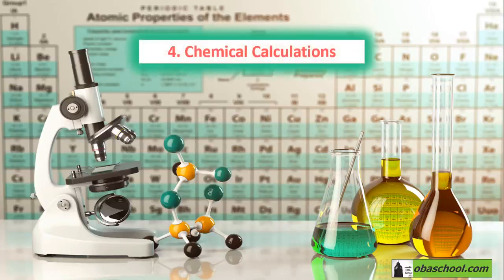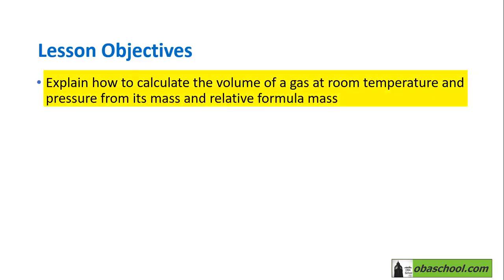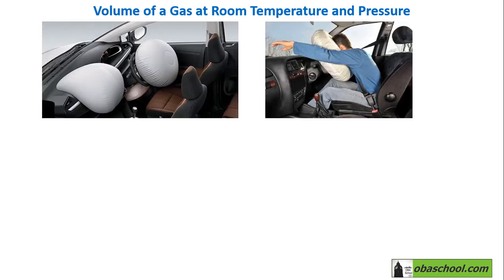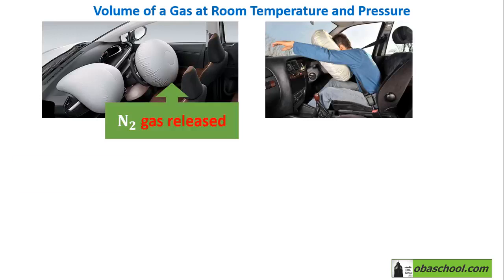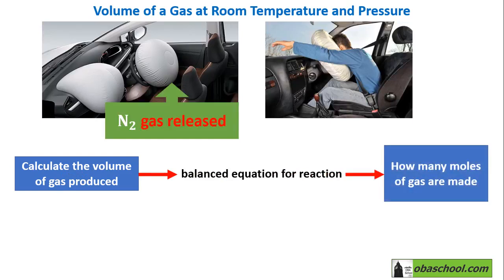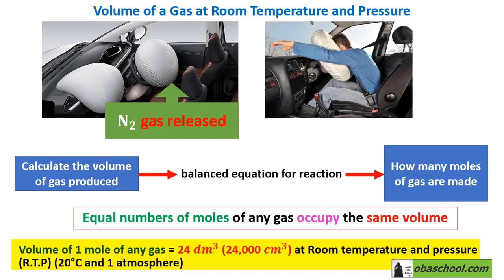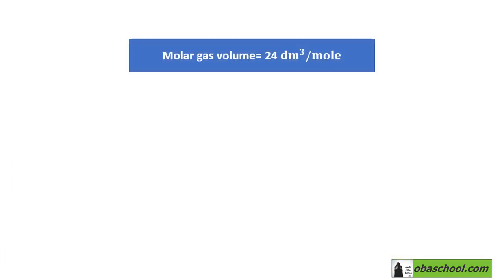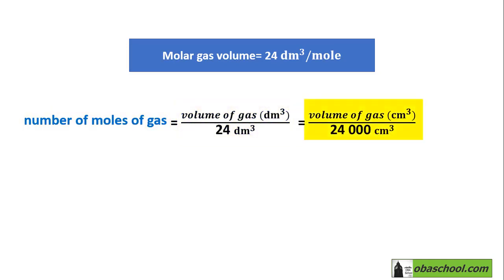GCSE Chemistry Revision - Chemical Calculations - Volumes of Gases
gcse chem aqa 04 02 volumes of gases 720